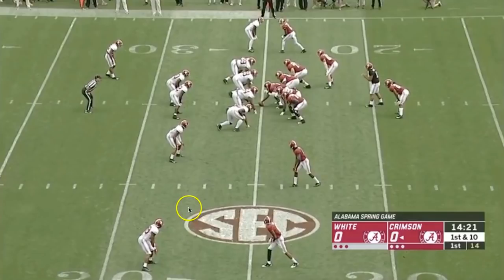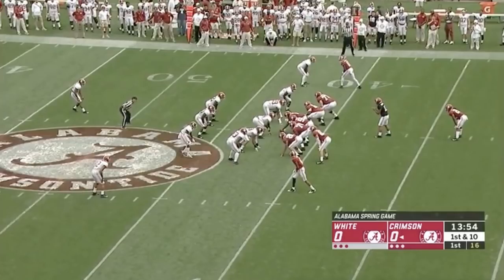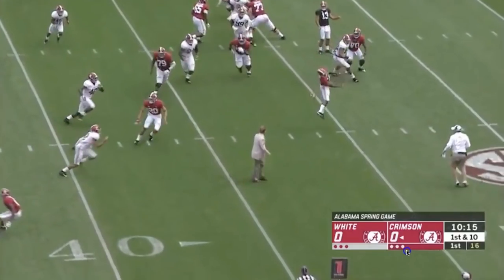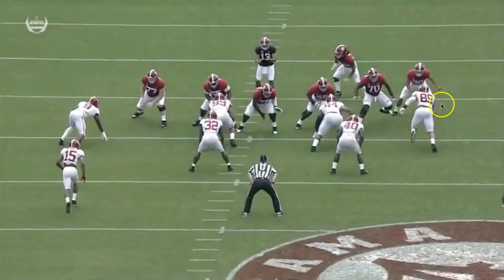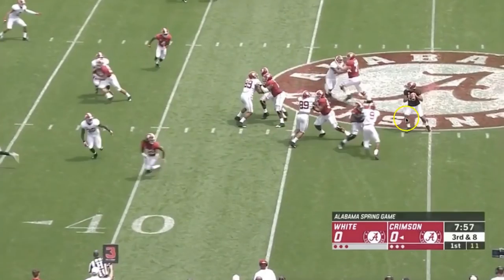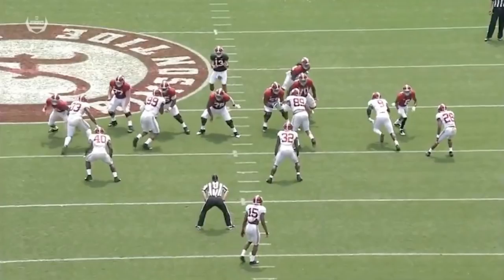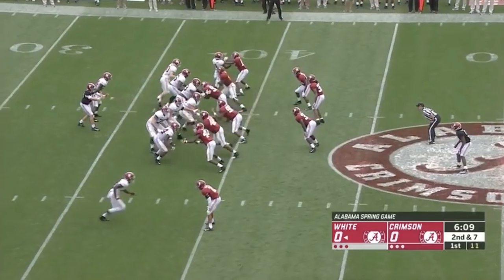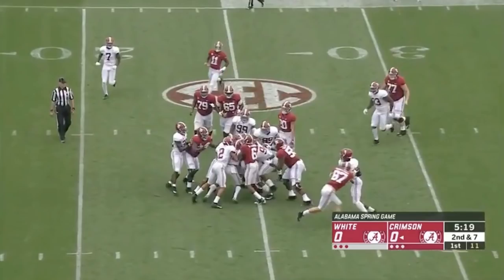Alabama X&O's: A defensive evolution should STRIKE FEAR!!!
Murf Baldwin examines the apparent defensive evolution going on with Alabama Football from the 2019 spring game.